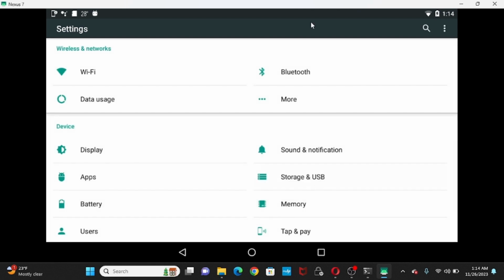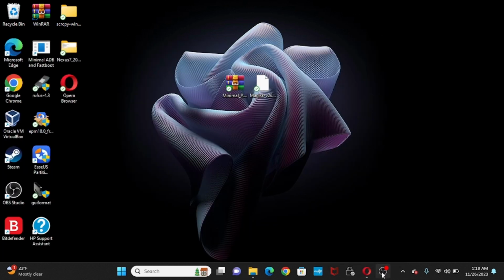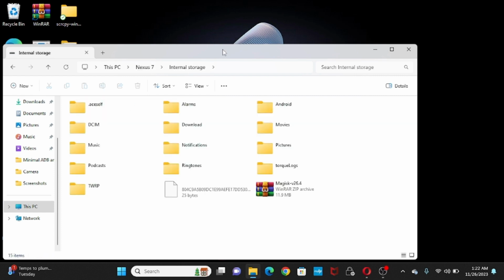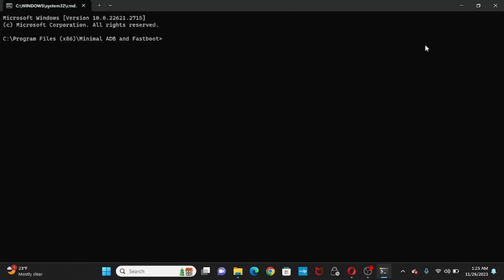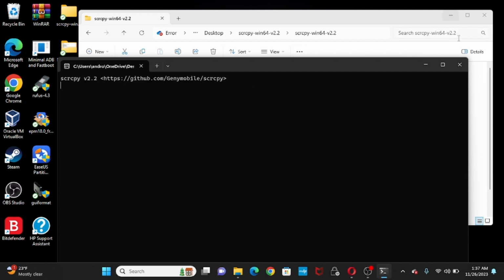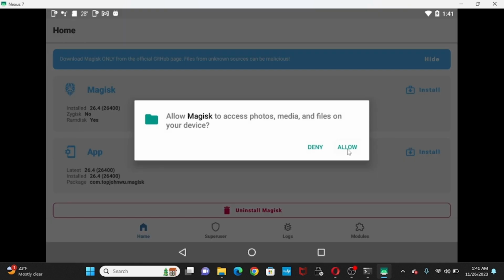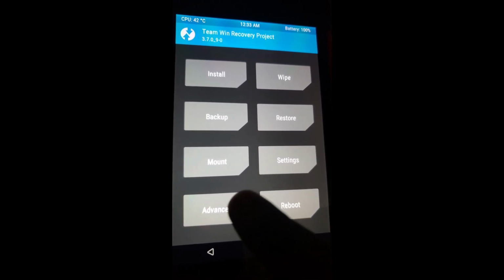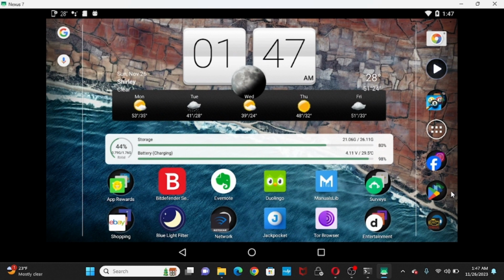How To Root Your Android Device Using Magisk In 2023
Hey guys This is TheTechGuruLouies99 showing you how you can root your android phone or tablet with magisk. To start you will need a few things that you can get below,

Steps:

1. Make sure that you have a unlocked bootloader or unlocking the bootloader your self.

2. Make sure that you have usb debugging enable via settings by selecting about device/tablet and going to the build number and select it more than 8 times to have the developers options show up on settings.

3. Install the ADB and Fastboot files and downloading the root file (magisk) and the custom recovery (twrp) for your device.

4. Rename the magisk apk from .apk to .zip and than the file will change into a zip file, than plug in your device and drag the magisk zip to the root of your device.

5. (Optional) download a extra copy of the magisk apk and than transfer somewhere on your device that you will remember.

6. Change the twrp file to "twrp" don't add the .img because it's already a .img file and when you go to flash it won't be able to find the file, than transfer that same twrp file to the root of the Minimum ADB And Fastboot folder so that cmd can find it.

7.(Optional) to check the bootloader status of your device you will go to the Minimum ADB And Fastboot folder than open "cmd-here" than enter this without the quotes "fastboot oem device-info" than go to where you see "Device Unlocked" and if you see true than your device have a unlocked bootloader but if you see that it's false that means your device bootloader is locked and you will need to find a way to unlock it so that you can install custom recovery.

8. Open the "cmd-here" and enter without the quotes "adb reboot bootloader" then your device will reboot into bootloader mode.

9. Enter this without the quotes "fastboot flash recovery twrp.img" then wait until it finish

10. Most important after you flash the custom recovery you need to reboot it into recovery mode because if you let it boot without booting into recovery mode the stock firmware will replace you new custom recovery back to stock recovery and than you will need to flash the custom recovery file again. Enter without the quotes "fastboot reboot" and than please the key combo to enter recovery mode.

11. When you see the twrp screen you will need to press the power or volume button a few times and wait at least 5 minutes to get pass the twrp boot screen, if it still stuck on the screen than reboot your device back into bootloader mode and reflash the twrp file.

12. Swipe to the right to allow modifications and than go to "Install" than select the magisk.zip and than swipe to the right to install and after it finish hit "reboot". It might take awhile to boot after you flash the magisk so give it time.

13. After the have booted go to where you put that extra magisk apk file and install it. Hit allow if you get the message that the file is not safe.

Congrats your device is rooted but to make sure you can go to the play store and download a root tester app and run it. When you hit "verify root" you will get a pop up and select "Grant" and than you will get the result that you device is rooted.

IF YOU GUYS HAVE ANY QUESTIONS ABOUT YOUR BOOTLOADER, KEY COMBO TO GET INTO RECOVERY MODE, THE ROOT MAGISK FILE, THE CUSTOM RECOVERY TWRP FILE OR ANYTHING ELSE PLEASE COMMENT DOWN BELOW WITH YOUR DEVICE NAME AND WHAT YOU NEED HELP WITH AND I WILL GET BACK TO YOU.